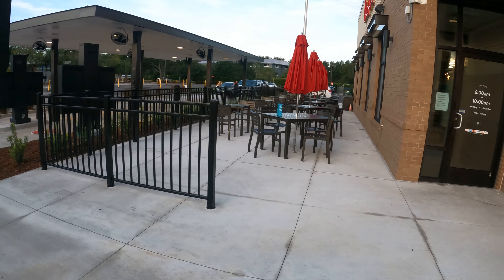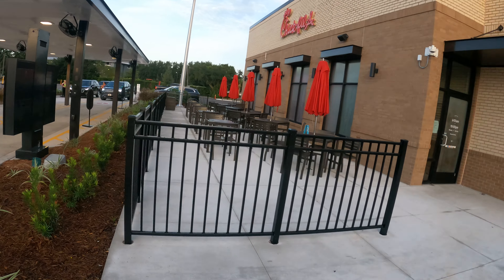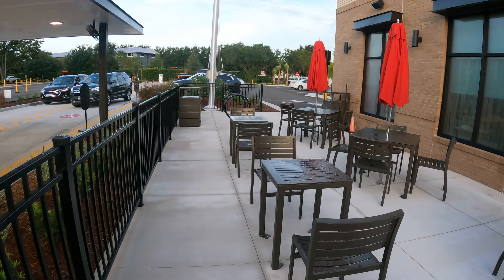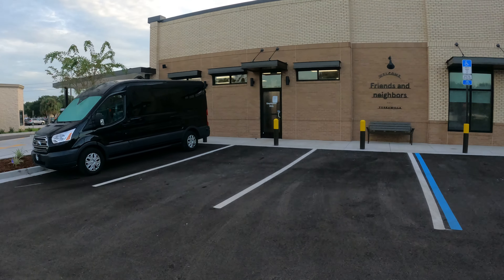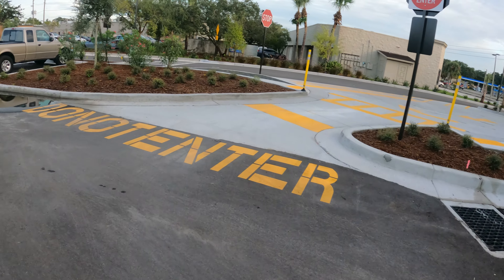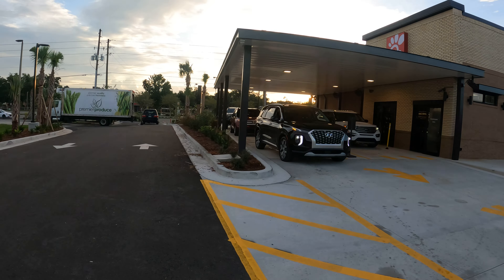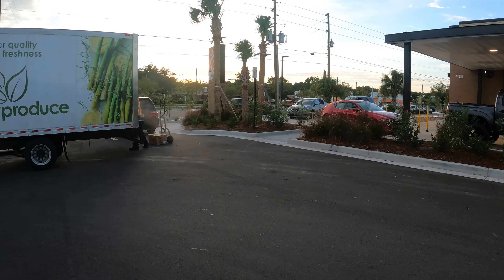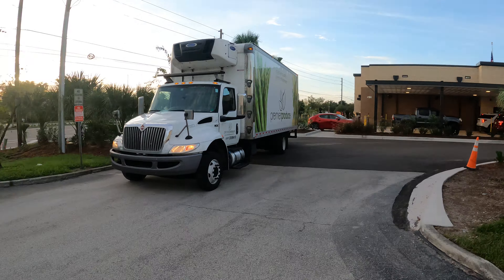blue games blue games blue games